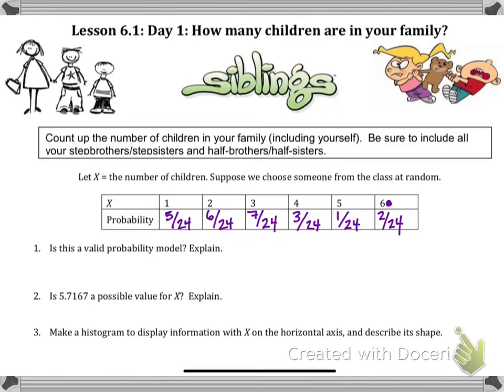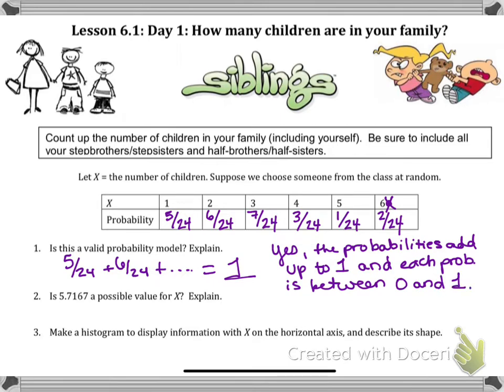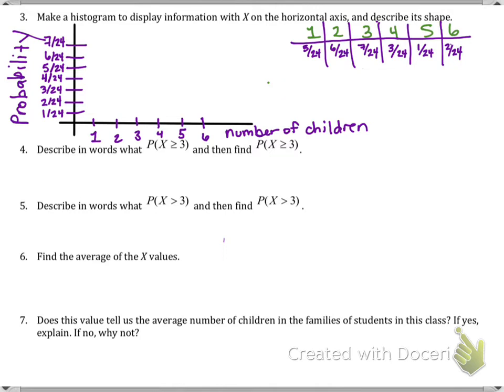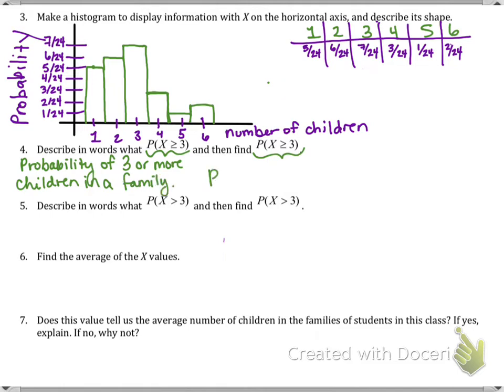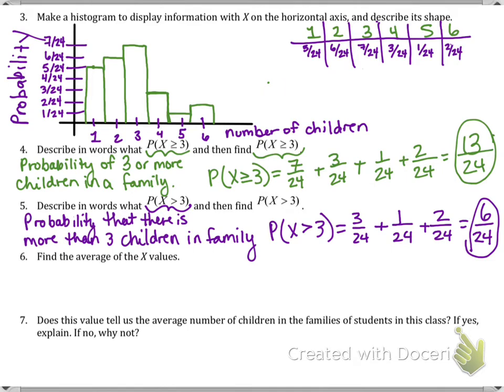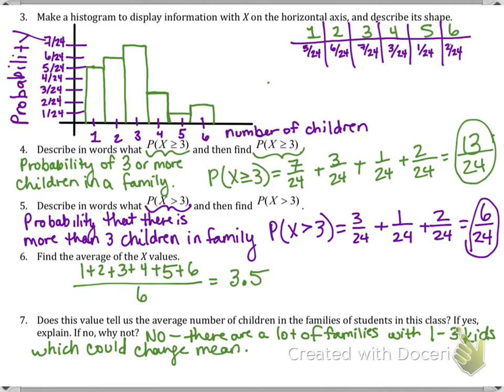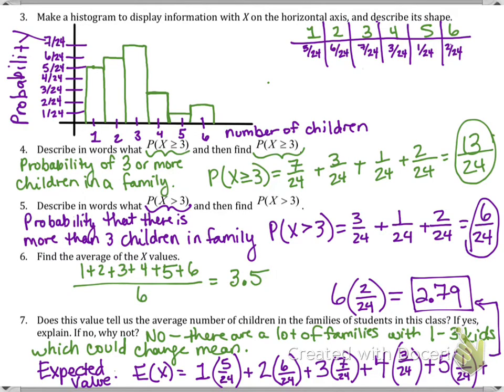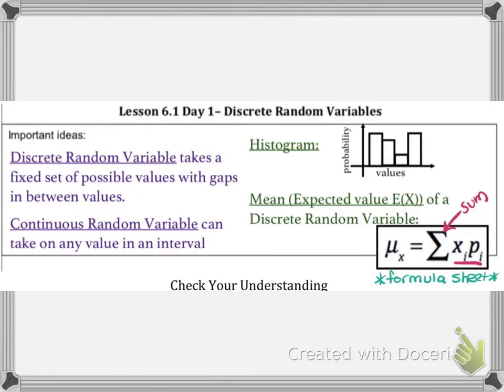5.1 - Introduction to Random Variables